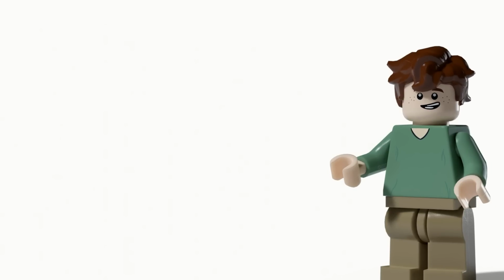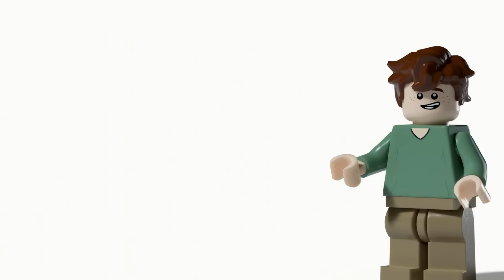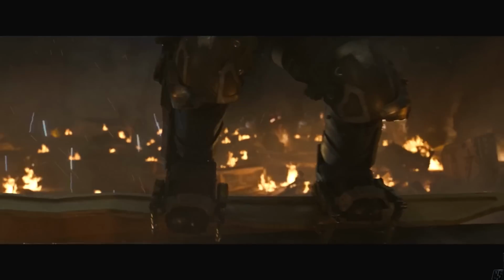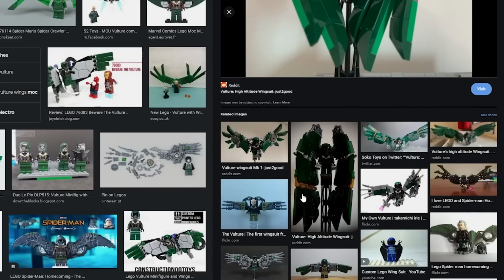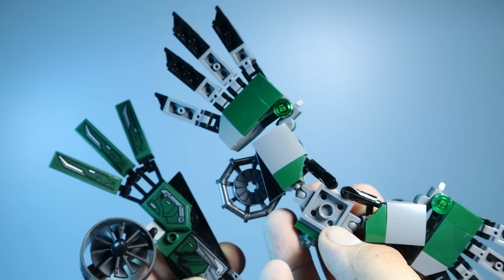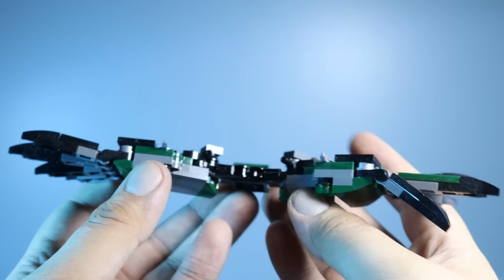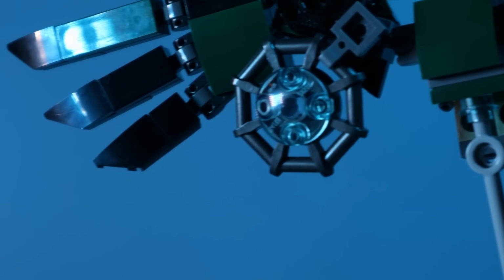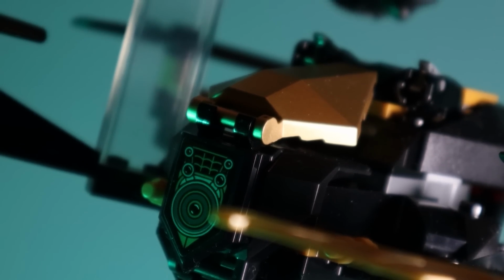How I Rebuilt The Drone Duel Set! LEGO Spider-Man No Way Home 2021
✅ IOS/ANDROID/PC and get a special starter pack 💥 Available only for the next 30 days!! Find me in Game Under TommyCBricks!

I Upgraded Vultures Wings! originally from the Spidermans Drone Dual, well, join me as we take a look into the brand new 76195 looking at all the new minifigs and potential spoilers for no way home!